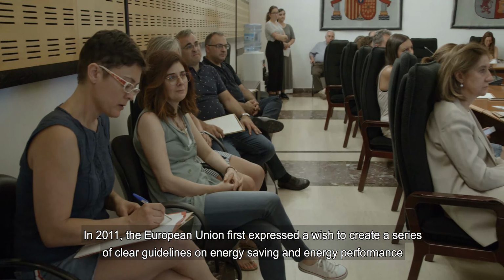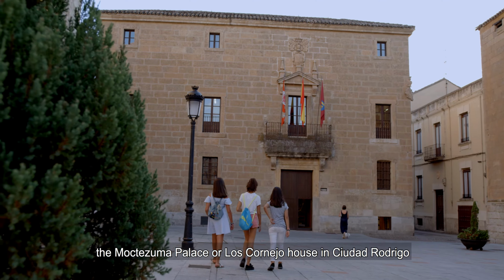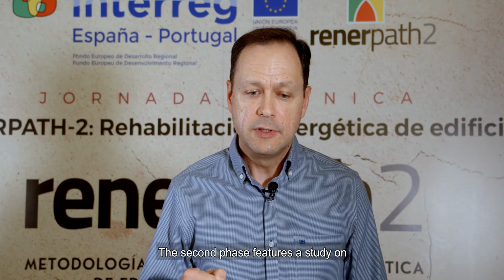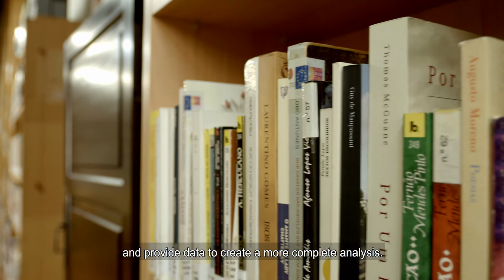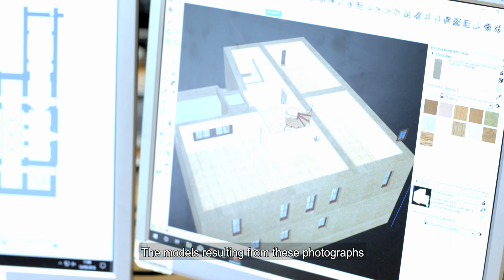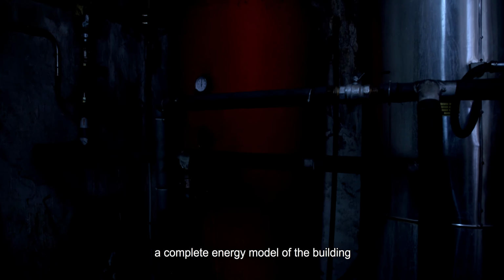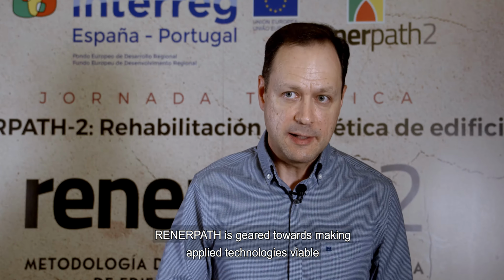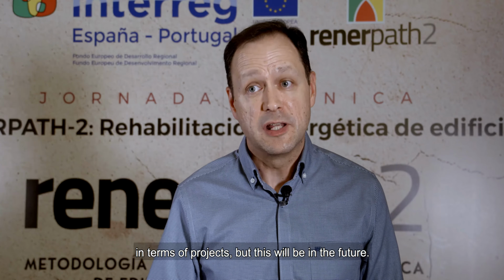Methodology of Energy Renovation of Heritage Buildings - Prenormative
RENERPATH2
INTERREG España-Portugal